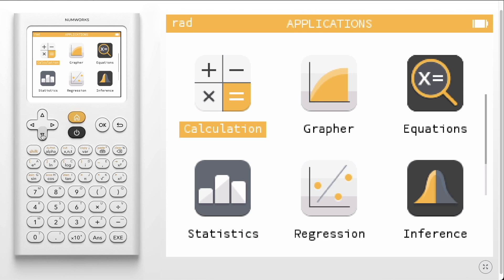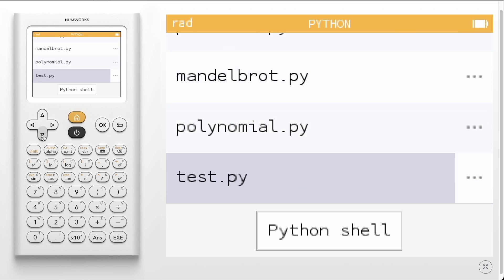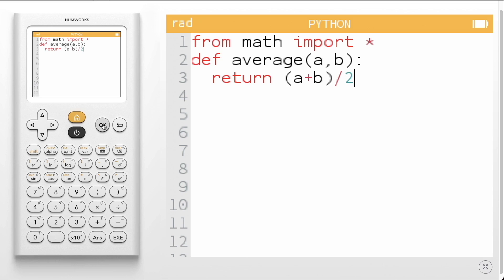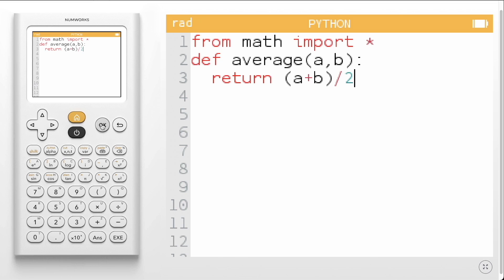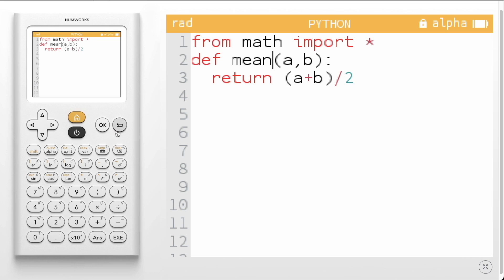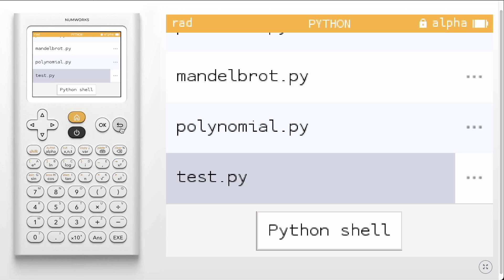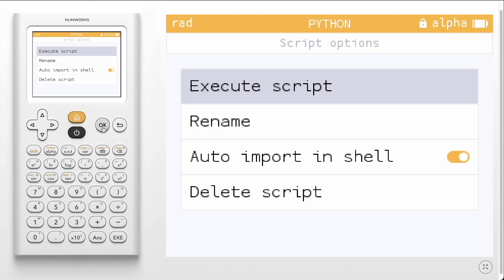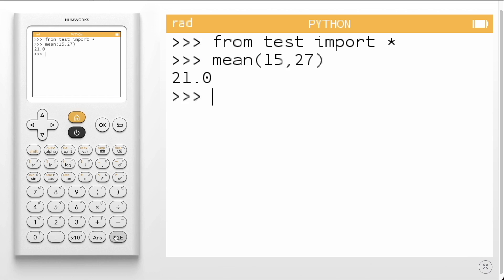How do I edit and run a Python script?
Learn how to edit and run a Python script.